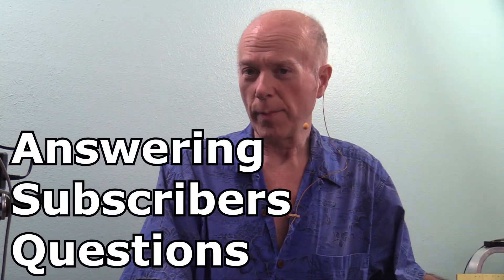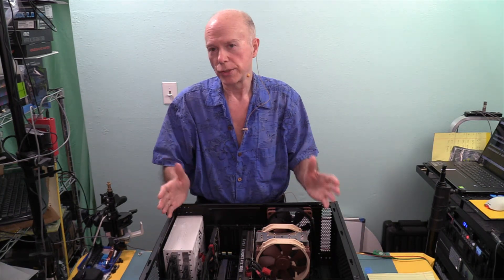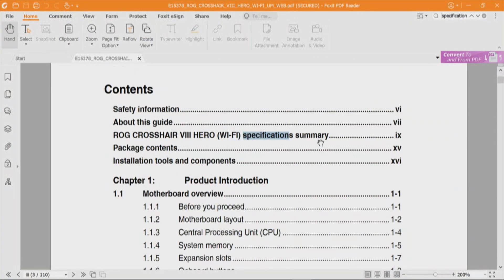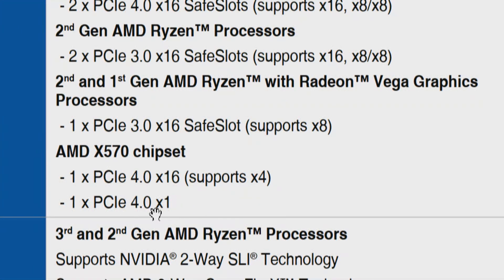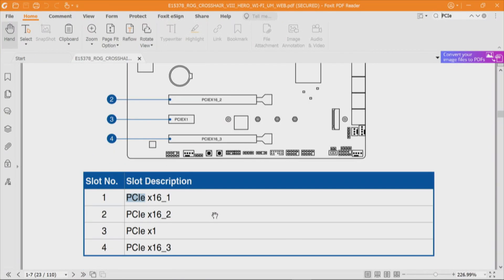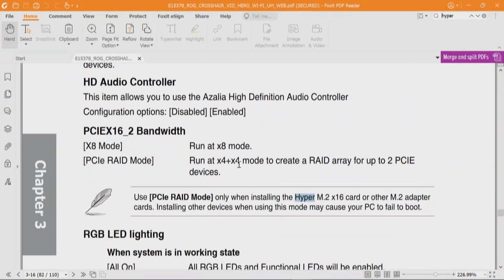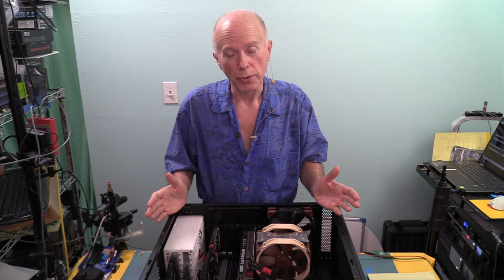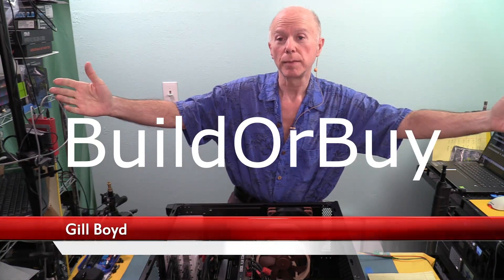ASUS ROG Crosshair VIII Hero WI-FI X570 Motherboard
Answering Subscribers Questions offers Us the Opportunity to look at a lot of Motherboards that We otherwise would never know about. And in this Video, We're tasked with, will this ASUS ROG Crosshair VIII Hero WI FI X570 Motherboard work with an ASUS Hyper Quad x16 M.2 NVMe PCIe x16 Add in card. We'll examine and Answer the What, Why and How of this Problem and possible Solution and Identify the Two Requirements of the ASUS Hyper Quad x16 M.2 NVMe PCIe x16 Add in card. Make it work and Keep it Simple!

Gear and Technologies Mentioned in Video:
1. ASUS ROG Crosshair VIII Hero WI-FI X570 Motherboard
2. AMD 5950X CPU - 16 Cores
3. ASUS Hyper M.2 X16 PCIe 4.0 X4 Quad card
4. MSI GeForce RTX 3080 Ti SUPRIM X 12G
5. Supermicro Dual M.2 NVMe Adapter
6. Seagate FireCuda 530 2TB Solid State Drive - M.2 PCIe Gen4 ×4 NVMe
7. Gigabyte MC62-G40 (rev. 1.0) - Server Motherboard - GIGABYTE Global
8. Gigabyte MC62-G40 AMD Ryzen Threadripper PRO Workstation Board - Newegg.com
9. 4 [Motherboard] Compatibility of PCIE bifurcation between Hyper M.2 series Cards and Add-On Graphic Cards - Official Support -